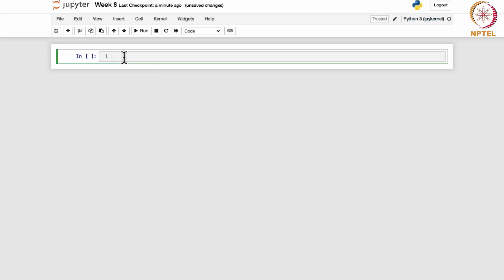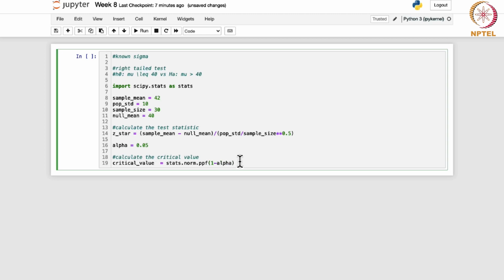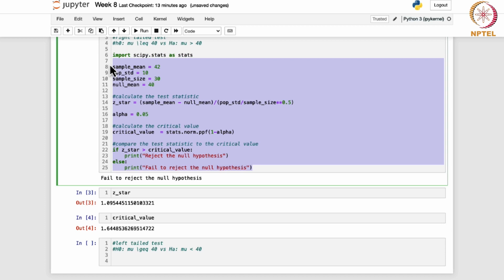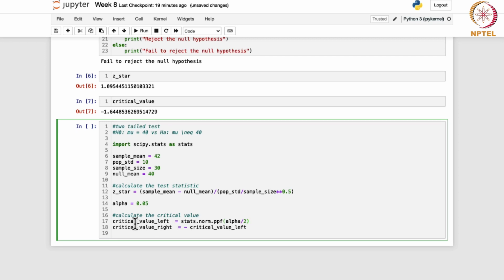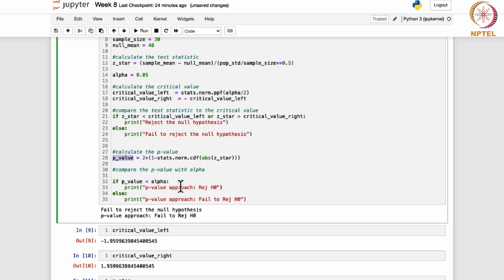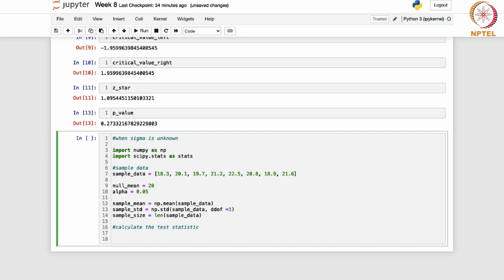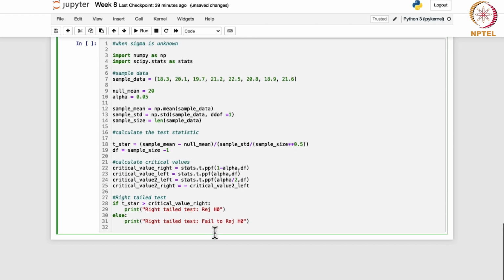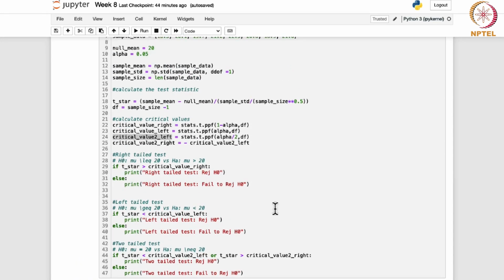Python - Session 16